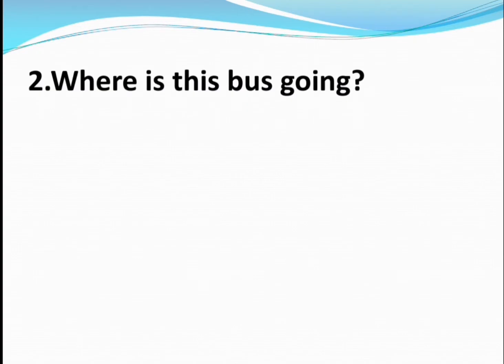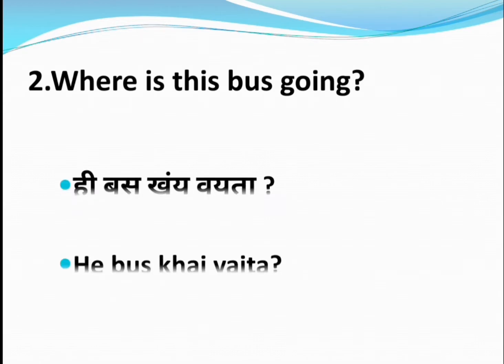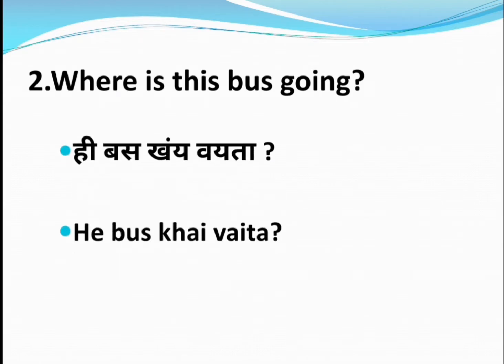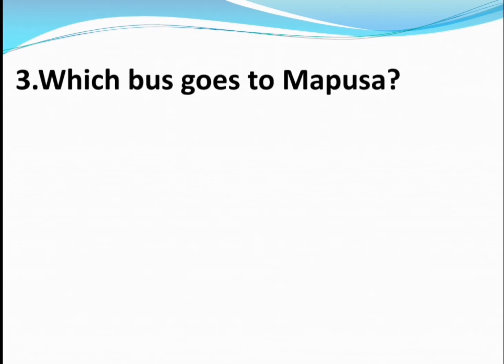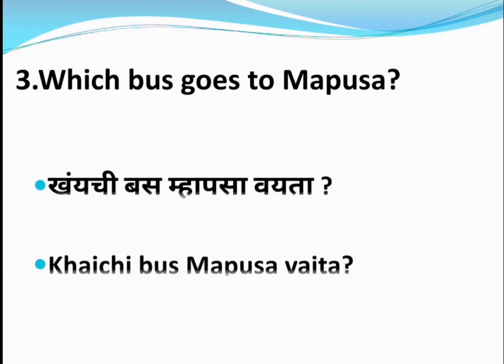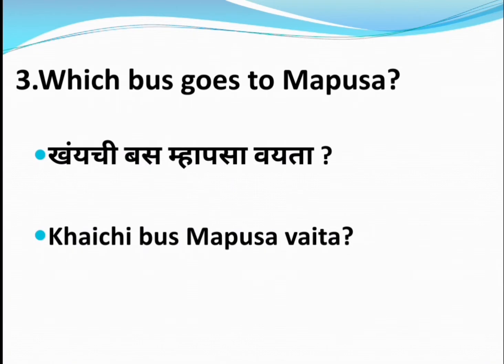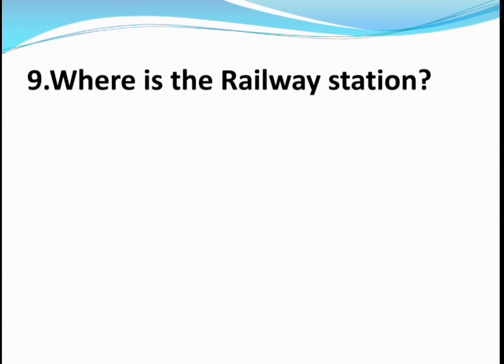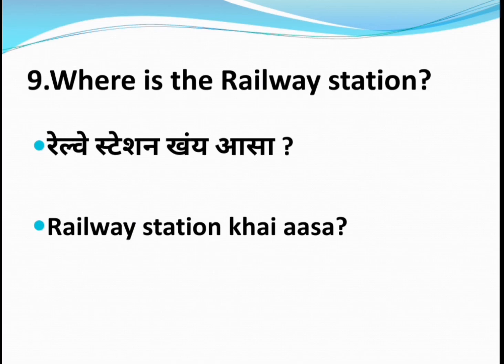PLANNING TO TRAVEL TO GOA????..BASIC QUESTIONS IN KONKANI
Learn to speak Konkani through English,.

HELLOOOO Everyone.
In this video there  are some basic questions which are been used frequently to have conversation asking about bus stop, railway station ,airport etc

NightLife - Michael Kobrin - 95bpm